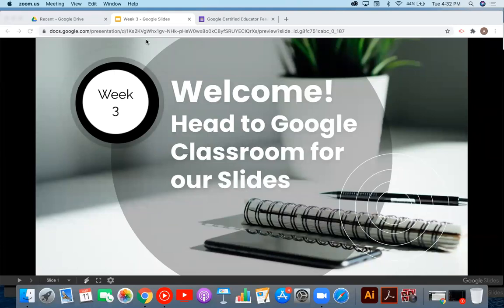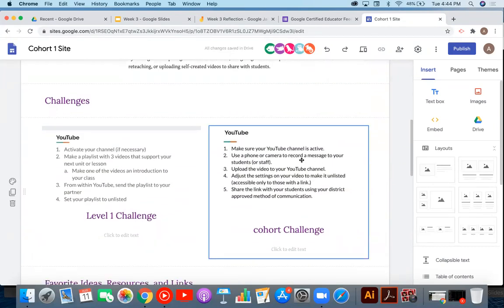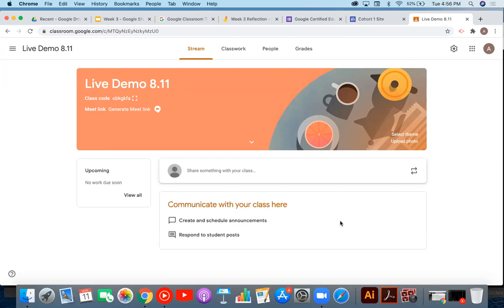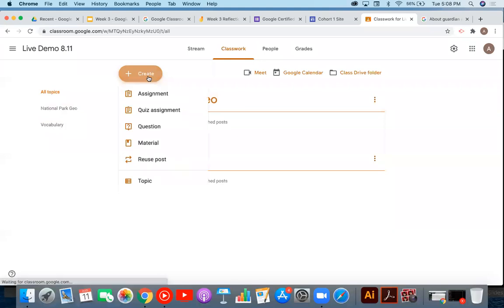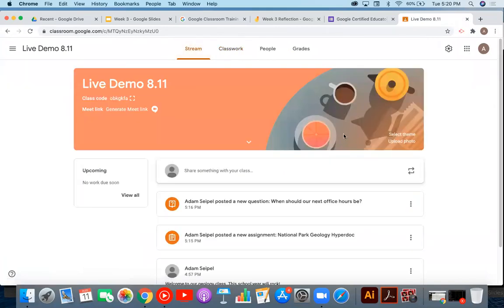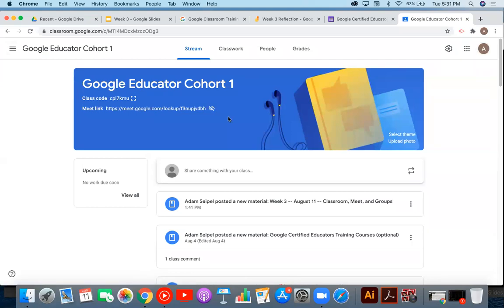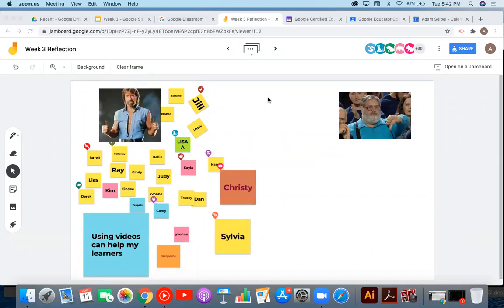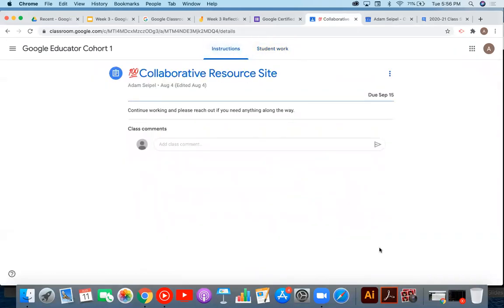Week 3 - Aug 11 - (Classroom, Meet, and Groups)